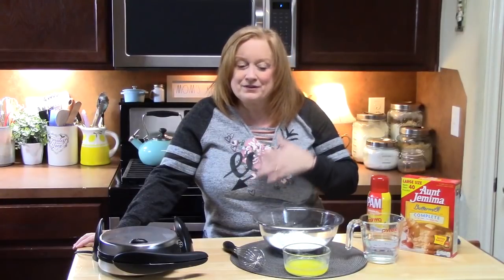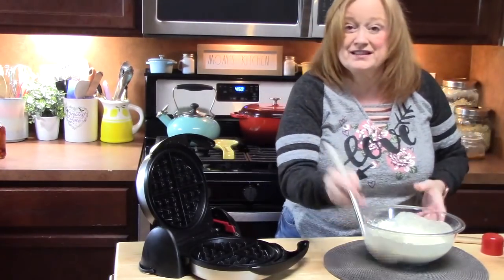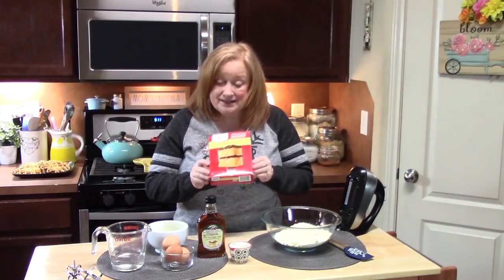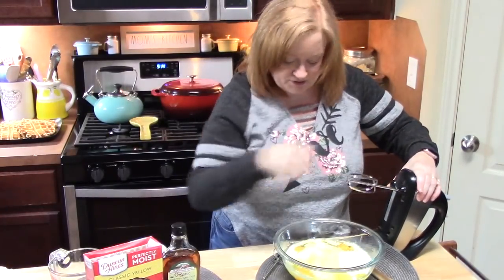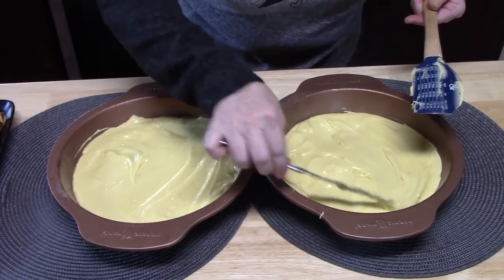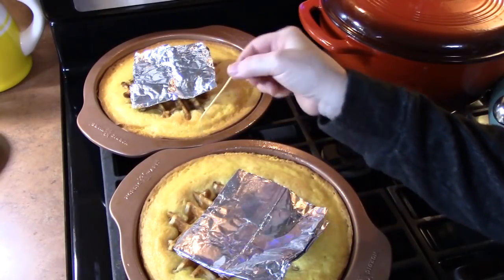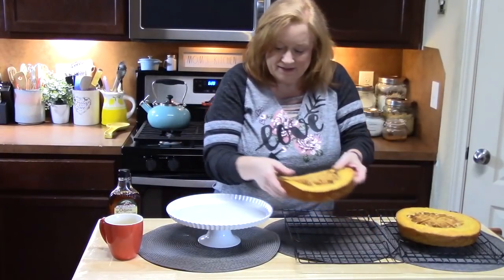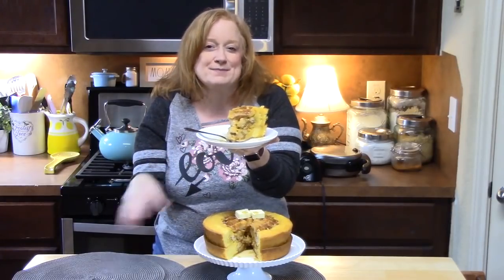Easy WAFFLE CAKE Recipe | A Breakfast Delight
Write to me at:
Catherine’s Plates
22720 Morton Ranch Road, Suite 160, Box 340